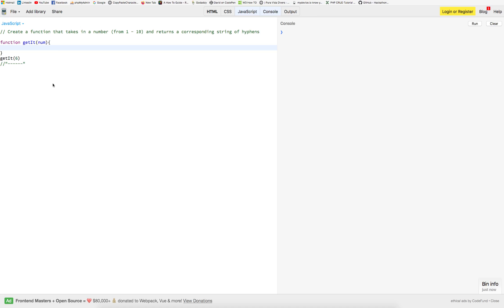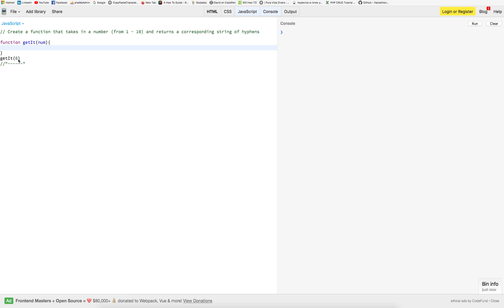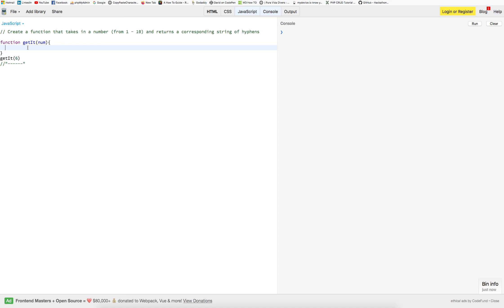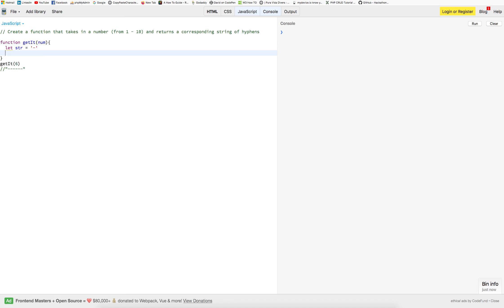Javascript - Create a function that takes in a number and returns a corresponding string of hyphens